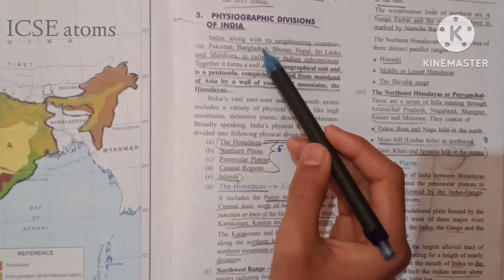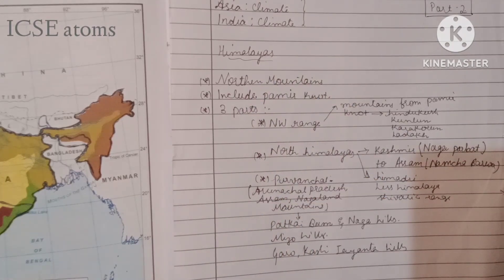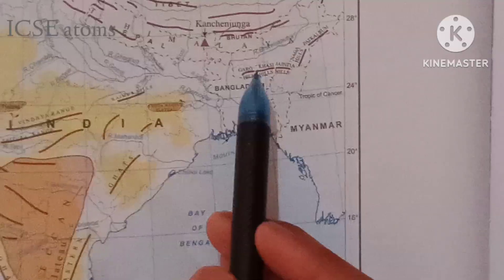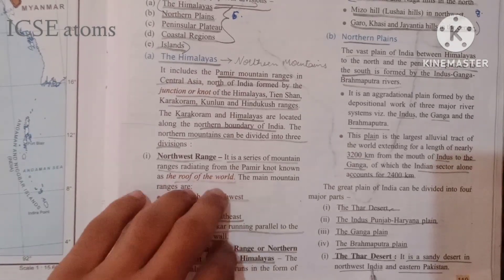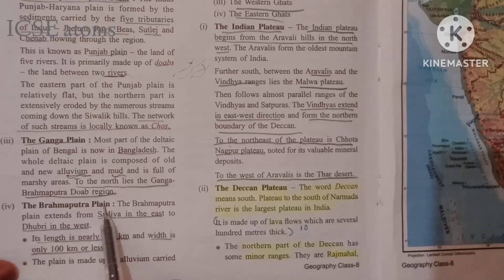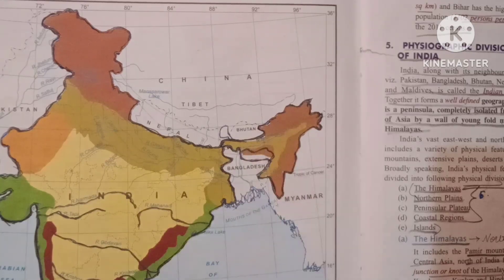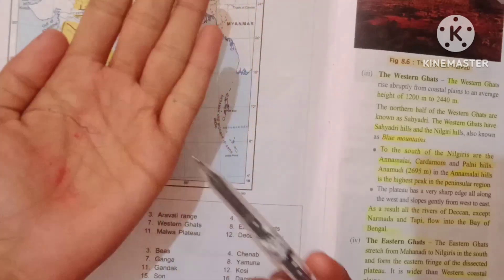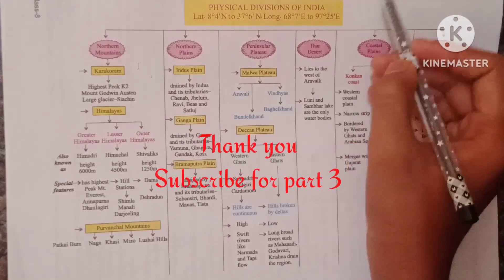India Geographic features class 8 ICSE geography | part 2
India Geographic features ICSE class 8 geography English explanation of part 2
Chapter. : India Geographic features
Video 2
Part 1 of Indian Geographic features:
India Geographic features is the most important chapter of gade 8 ICSE , this video covers all the points in great detail in very crish manner . This video has been explained by a senior & experience educator of geography .